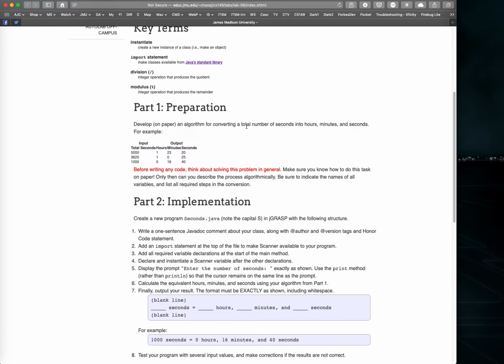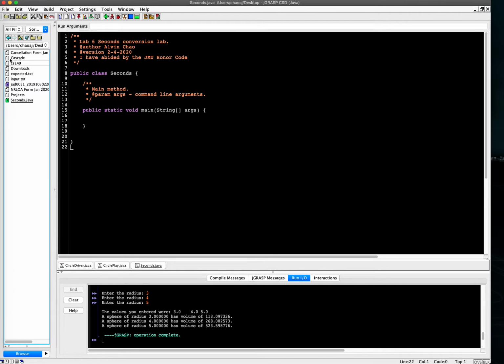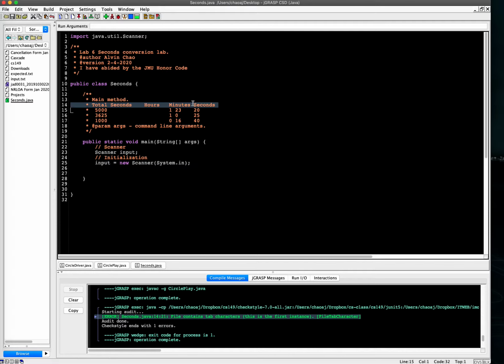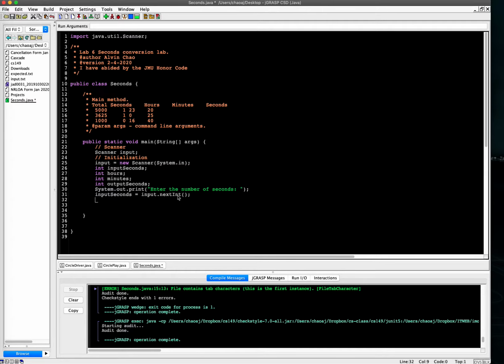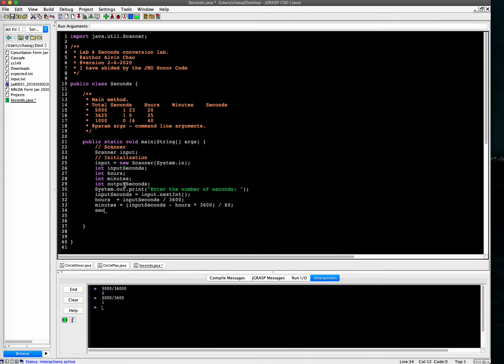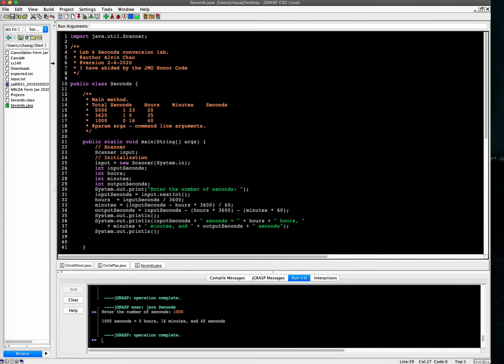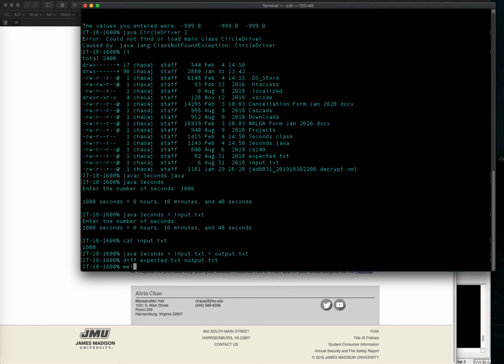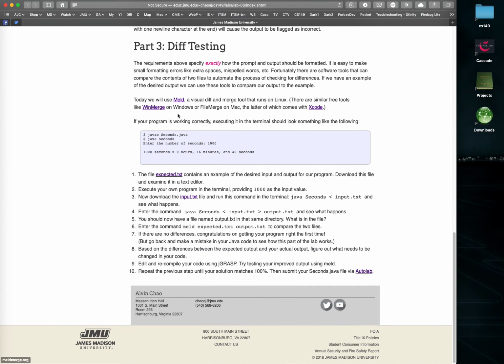Lab6 diff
Java Lab 6 and diff testing using command line diff and FileMerge or Meld.